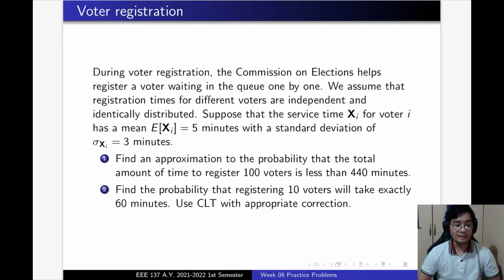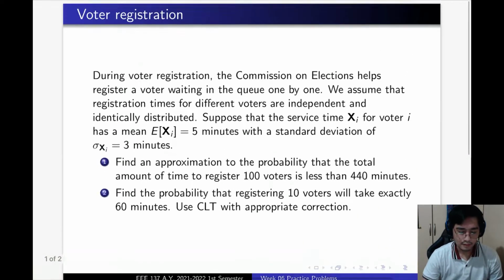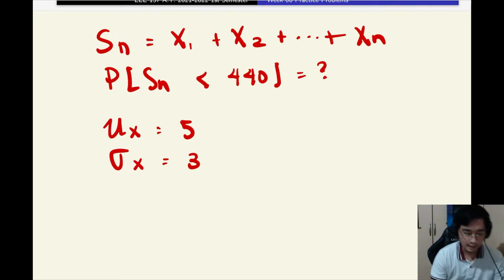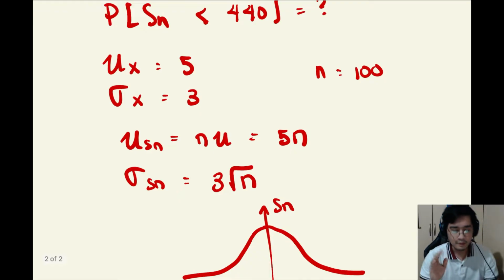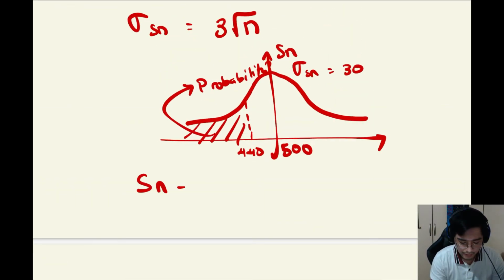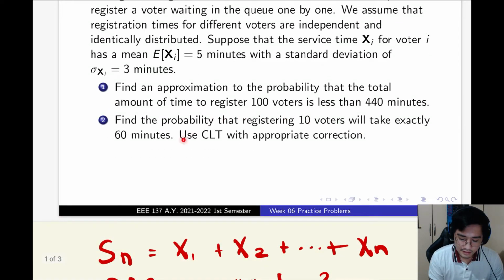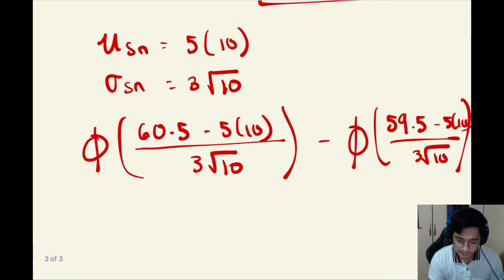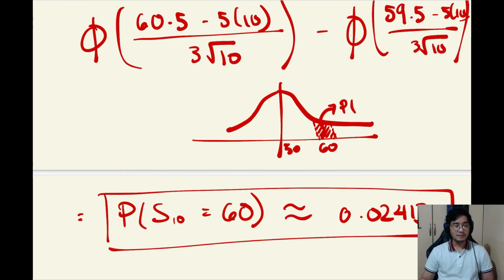EEE 137 W06 Q3: Voter registration